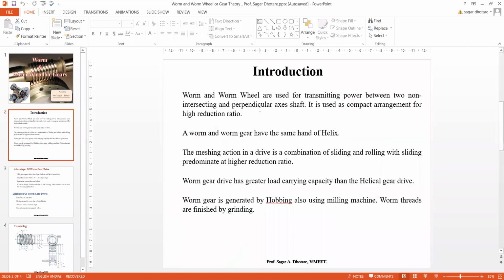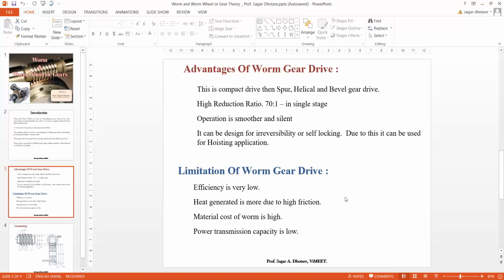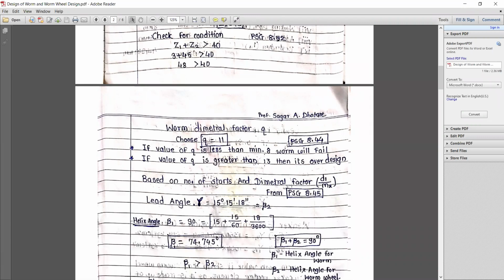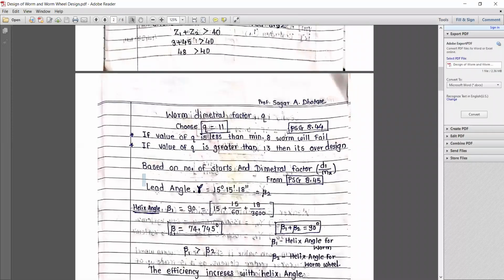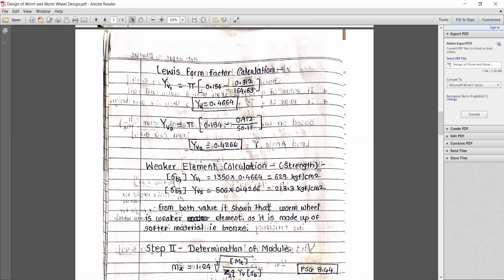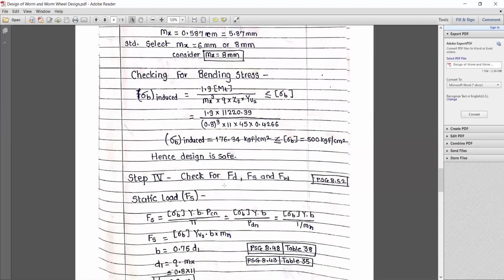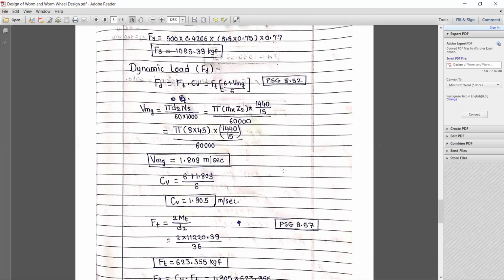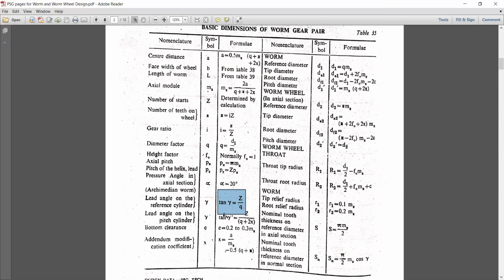Design of Worm and Worm wheel or gear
Step wise design explanation of  worm and worm wheel design (single stage).
Steps Contains:
Profile System Selection
Material Selection
Find Weaker Element
Design based on Beam Strength
Design Check for Static, Dynamic and Wear Load